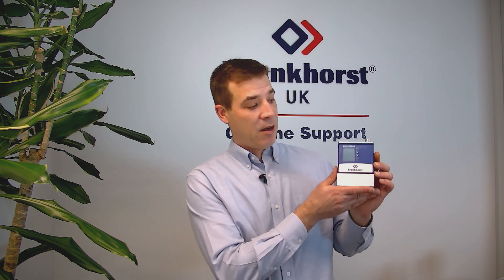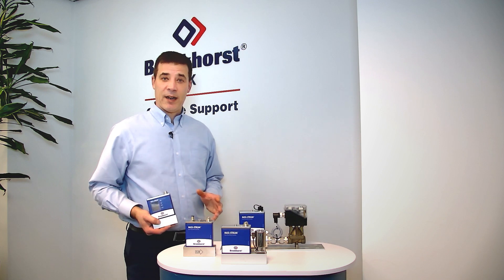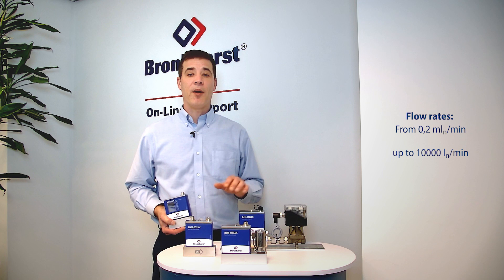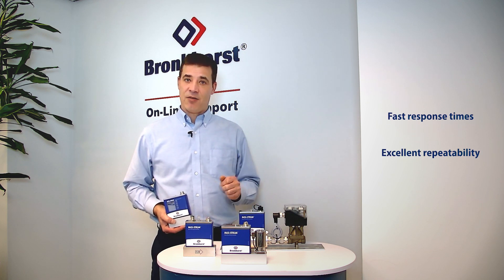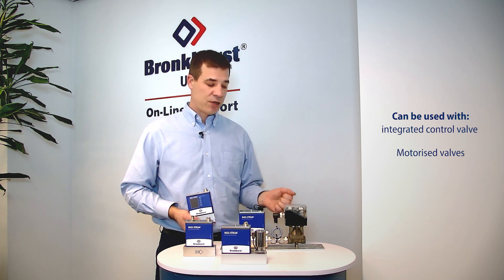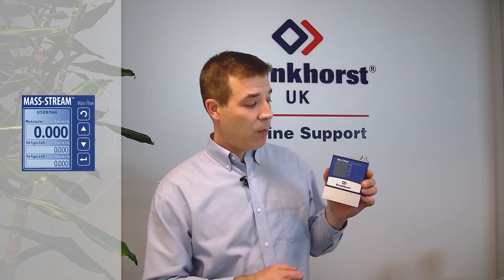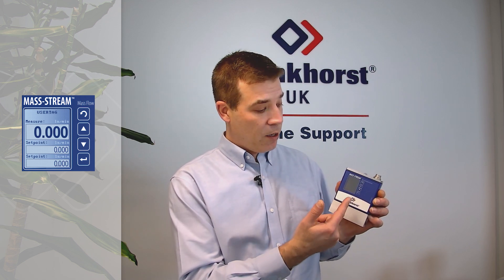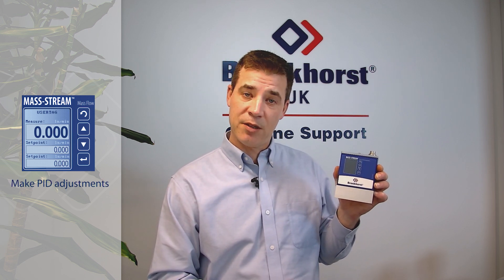Explaining our MASS-STREAM product range, thermal inline mass flow meters and controllers for gas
Our MASS-STREAM uses a thermal Inline measuring principle, using a straight through bore design and a Constant Temperature Anemometry (CTA technology). It does not use a bypass sensor which makes it potentially less sensitive to contaminated gases.

Tip: choose from one of the many subtitles available for this video.

📃 MASS-STREAM mass flow meter combined with a Buschjost, electrical driven motor valve

Timestamps:

0:00 Introduction:
0:13 Explaining our MASS-STREAM product range
2:52 Wrap-up